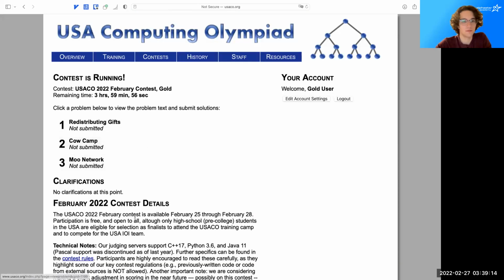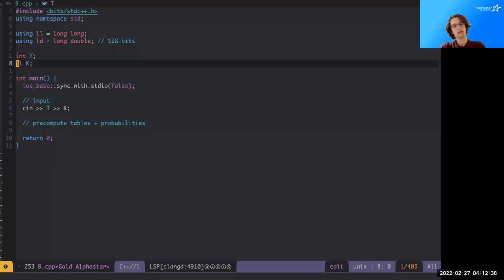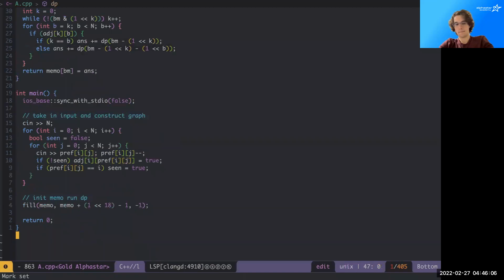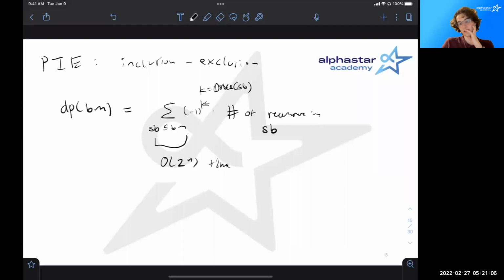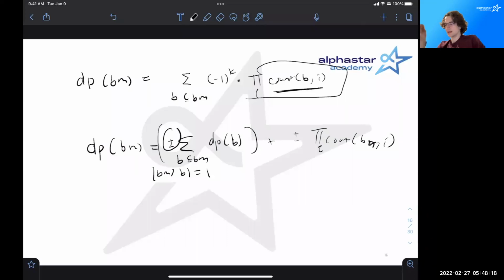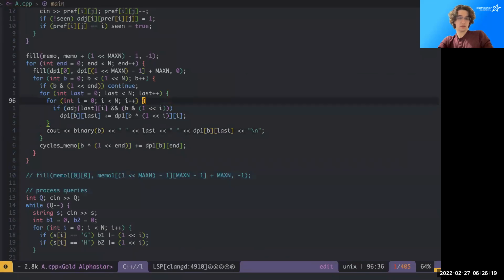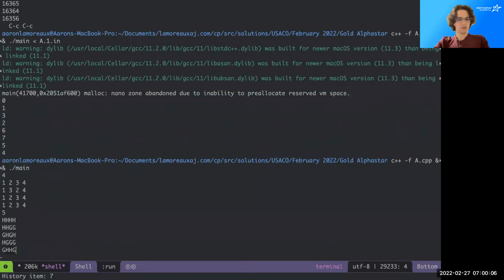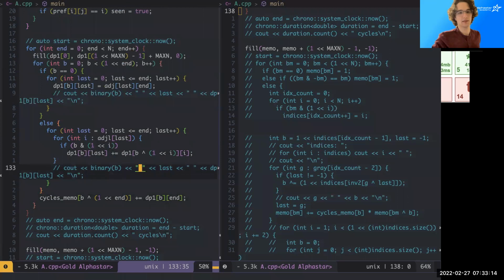USACO February 2022 Gold Contest Solutions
Former USACO finalist, Aaron Lamoreaux is solving the USACO contest problems real-time. While watching him, you can learn:

★ Contest strategies
★ Implementation tips

Chapters:
0:00 Reading all the problems
4:33 Solution: Moo Network
17:25 Solution: Cow Camp
55:58 Solution: Redistributing Gifts